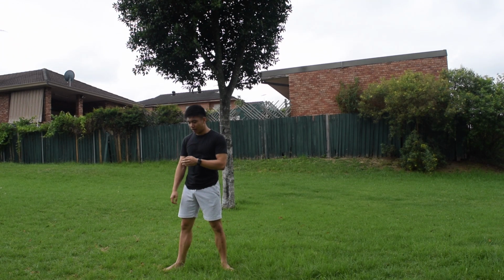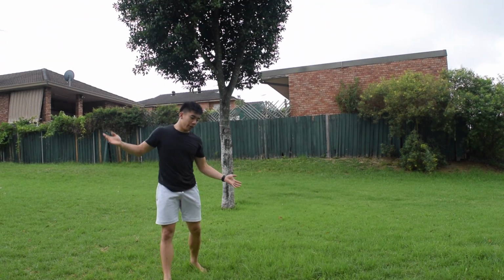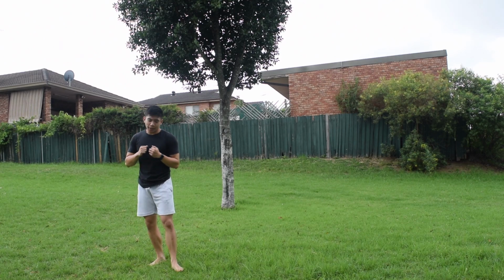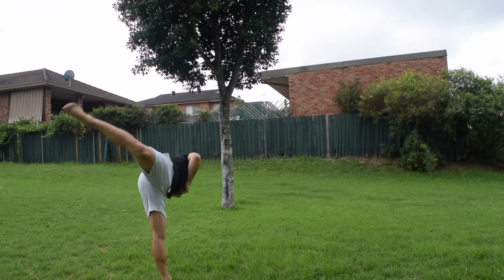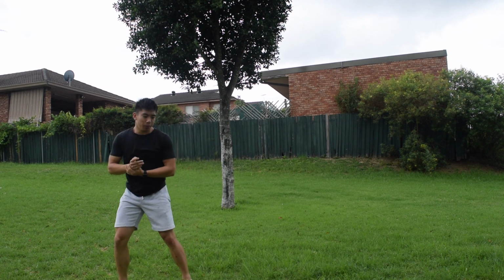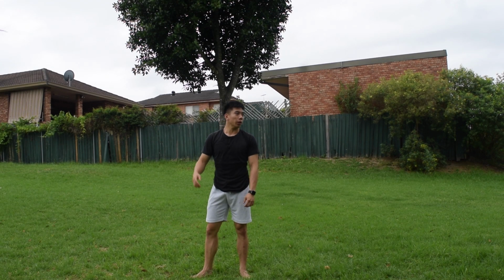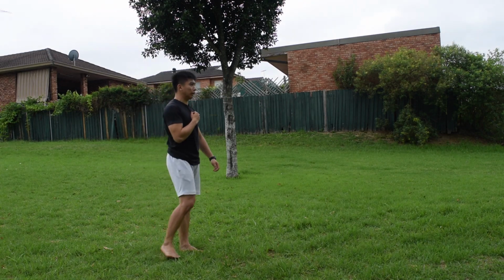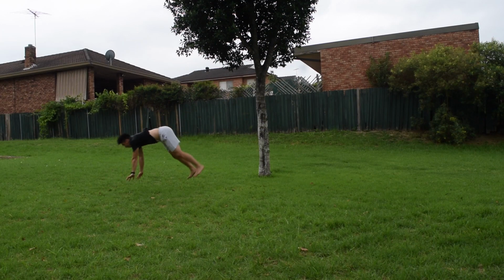Aerial Update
Update on my aerial progression, much better than before but still a long way to go!